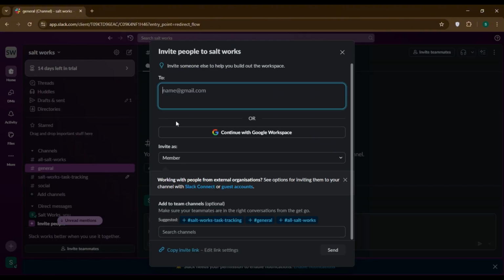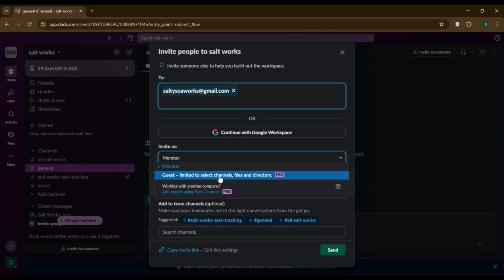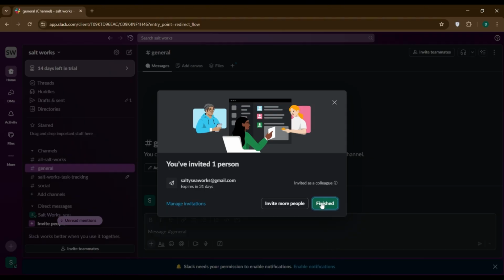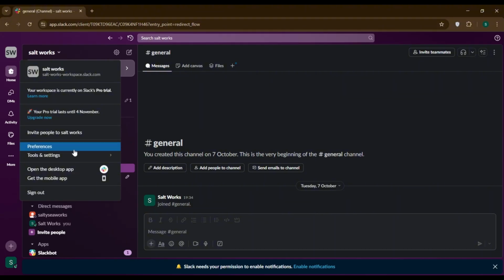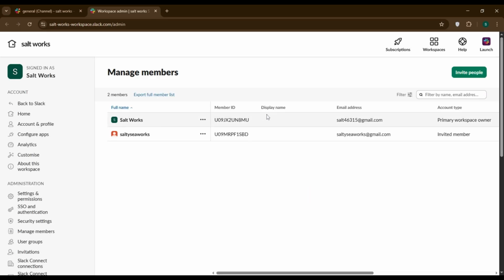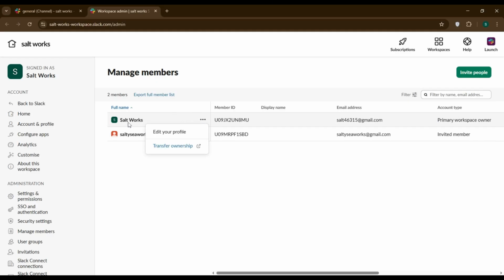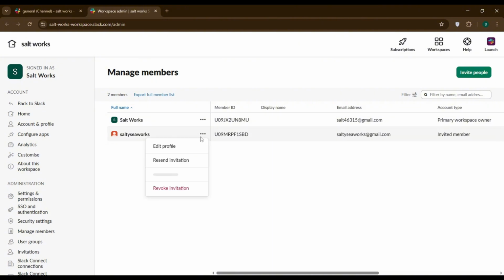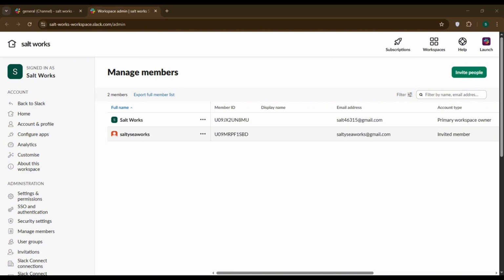How to Manage Slack Users in Free Plan 2025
Want to organize your Slack workspace without upgrading? 💼 In this quick tutorial, I’ll show you step-by-step how to manage users in the Slack Free Plan in 2025.

You’ll learn how to:
✅ Remove inactive members
✅ Manage guest and deactivated users
✅ Control access to channels
✅ And keep your workspace organized — all without needing a paid plan!

Slack has made a few updates this year, so I’ll walk you through the latest dashboard settings and shortcuts to help you stay in control of your team.

By the end of this video, you’ll know exactly how to manage your Slack members efficiently — and save time while keeping your workspace clean.